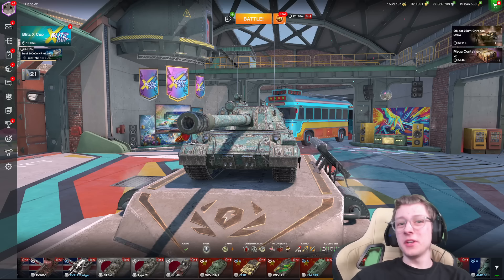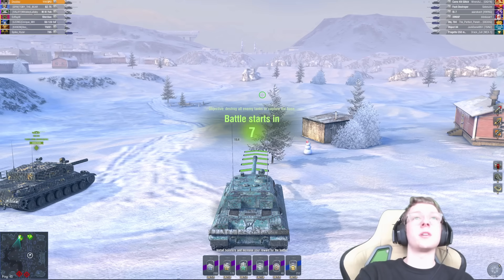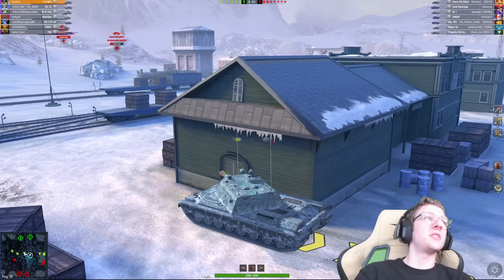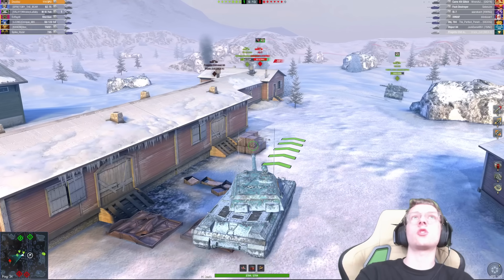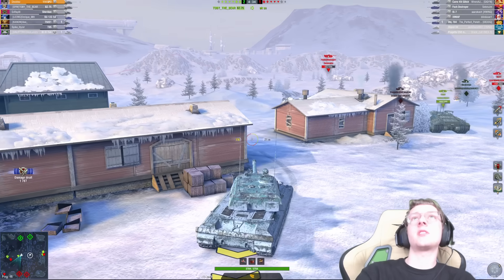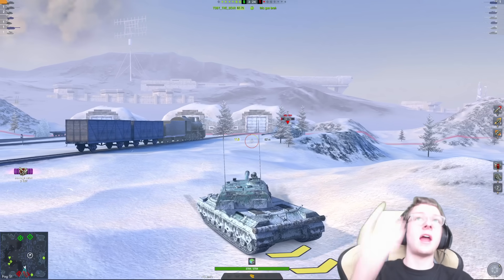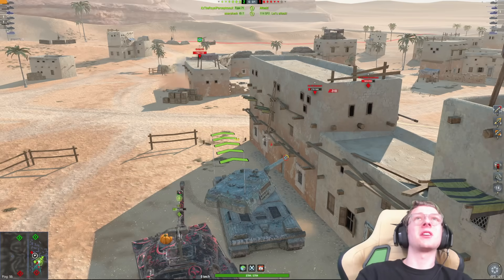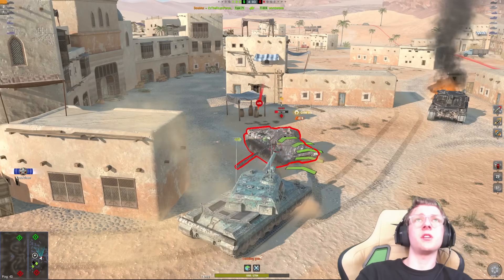THE WORST TIER X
In today's video ill be playing in the tier 10 Chinese heavy the WZ-114 SP2 and showcasing the capabilities of it!